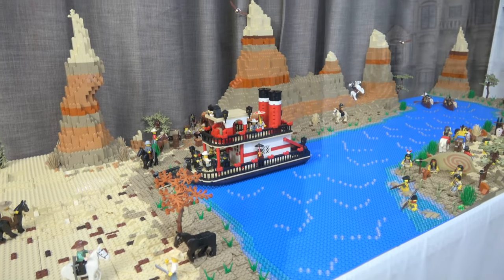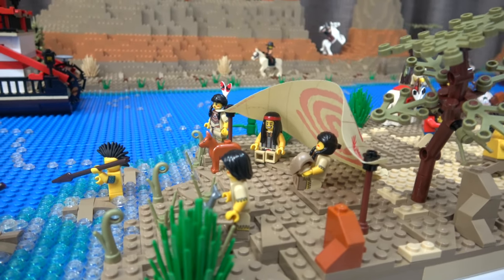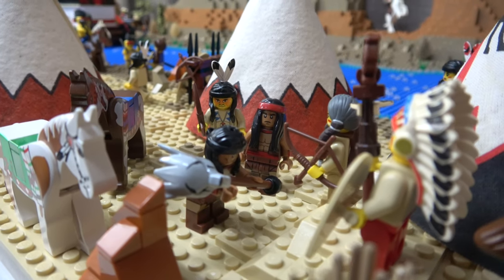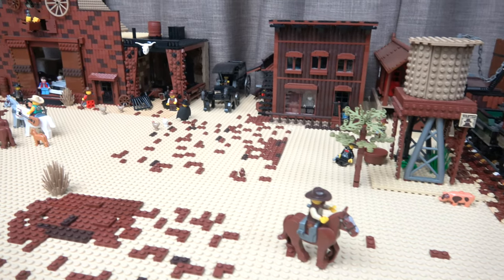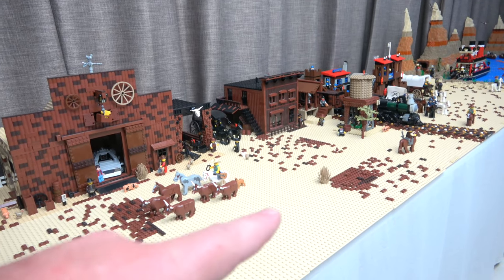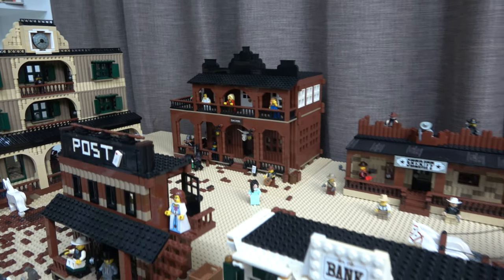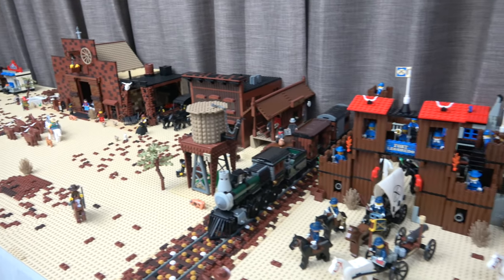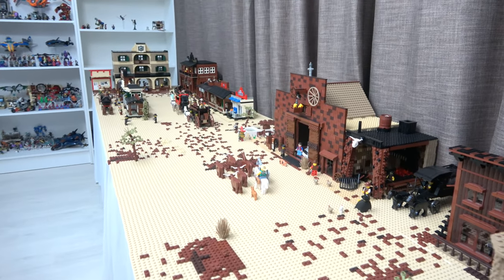FULL TOUR LEGO Western Town!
0:00 Intro
0:35 A scenic tour
4:50 What's new
7:54 Boothill Graveyard
8:47 A stroll into town & What's next
12:44 Plenty of space & time for more
13:53 Movement into town - By horse of course!
14:56 Loving Western Lego - like minded people